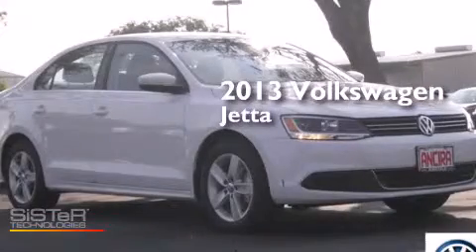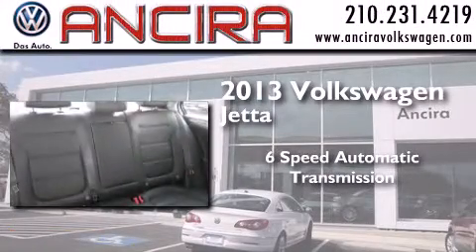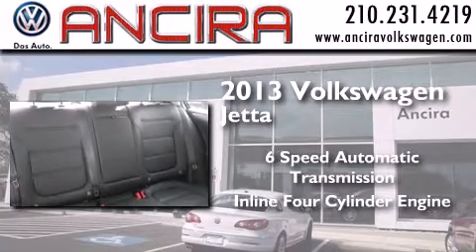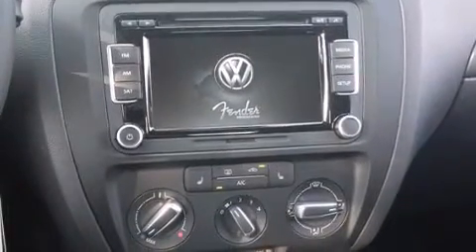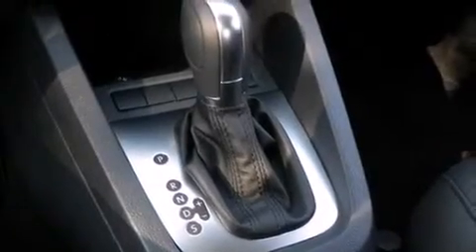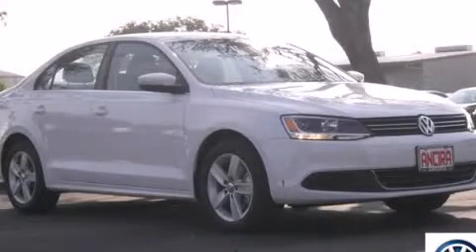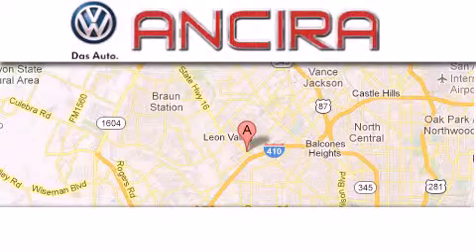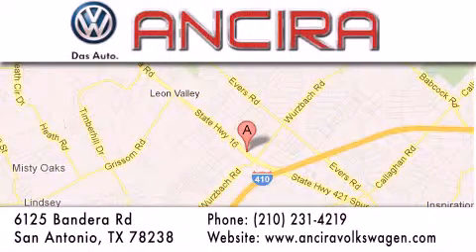2013 Volkswagen Jetta new car for sale in San Antonio, TX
We have been honored to serve the San Antonio TX area , we promise that your experience at our dealership will exceed your expectations ! Year : 2013 Make : Volkswagen Model : Jetta Engine : 2.0L 4 cyls Diesel Trans . : Automatic 6-Speed Exterior : Candy White Interior : Titan Black w/V-Tex Leatherette Seat Trim Stock : V446032 Ancira Volkswagen 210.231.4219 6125 Bandera Road San Antonio , TX 78238